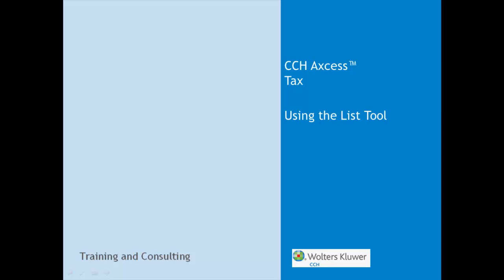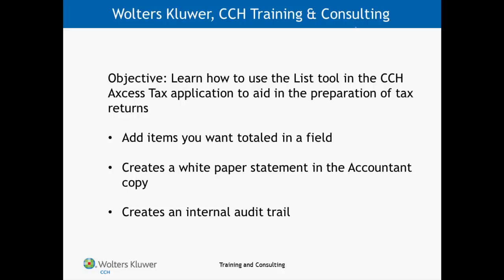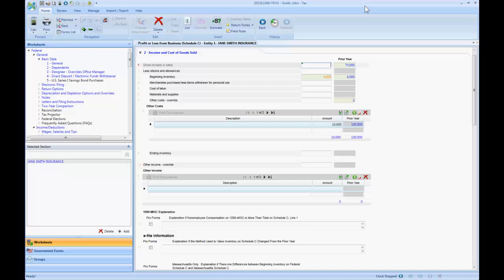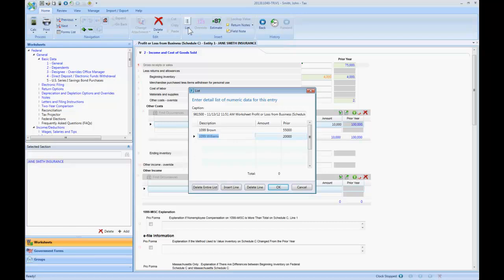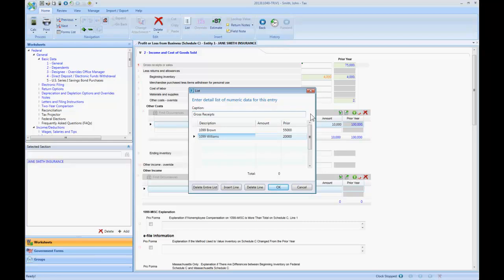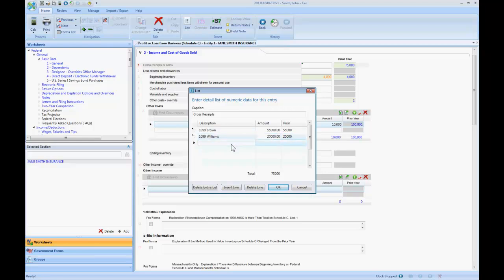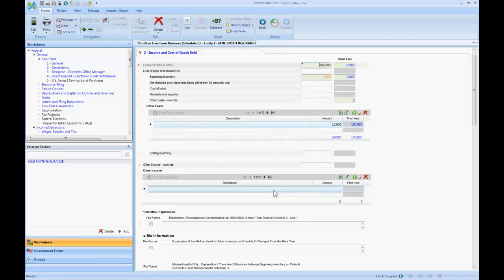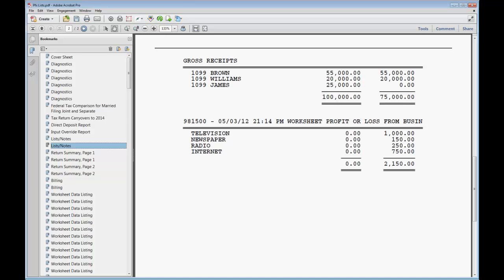CCH Axcess™ Tax - Using the List Tool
Save time and organize your data entry utilizing the list tool in CCH Axcess™ Tax. Learn about additional training options by visiting